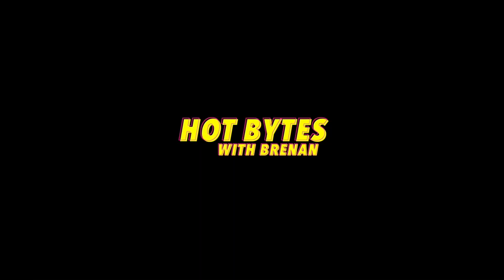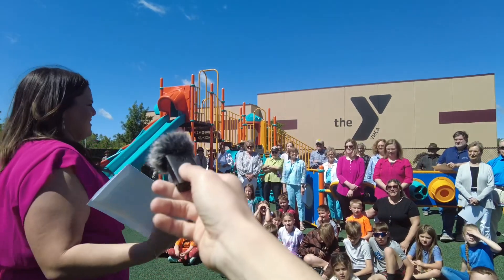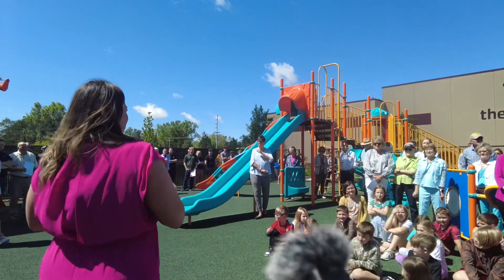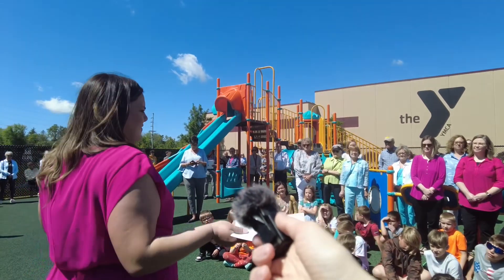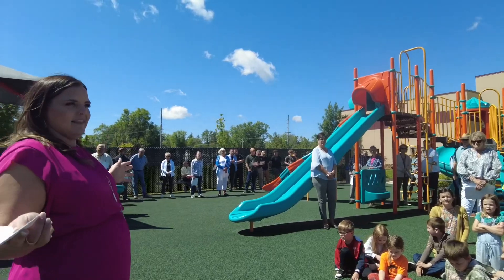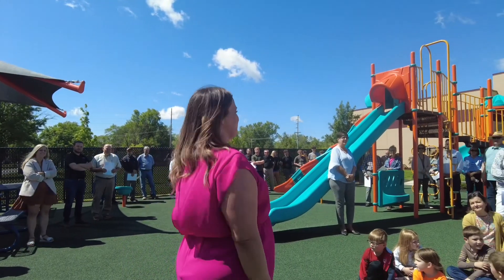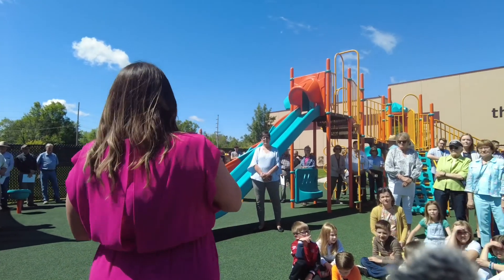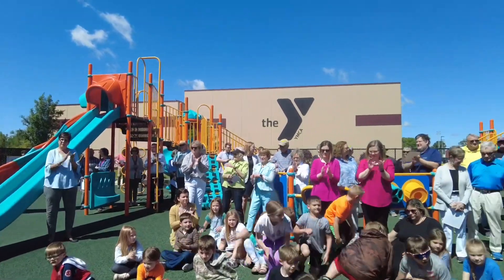Play ground grand opening ￼